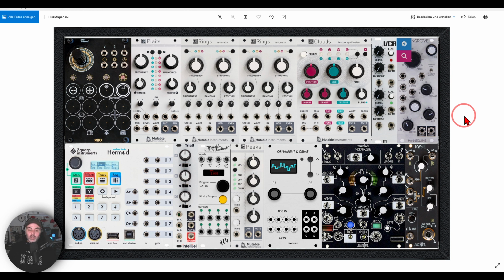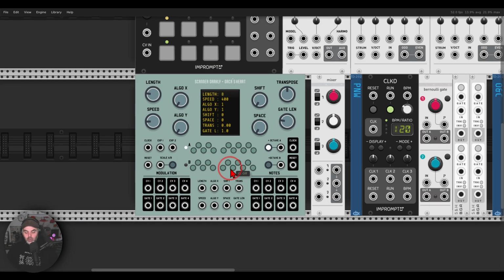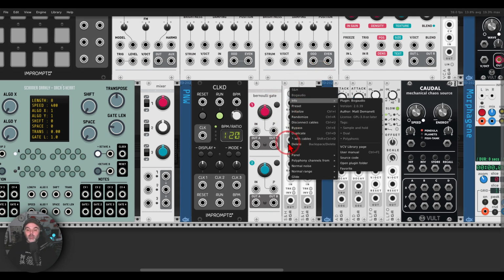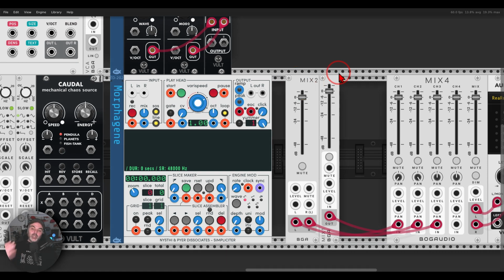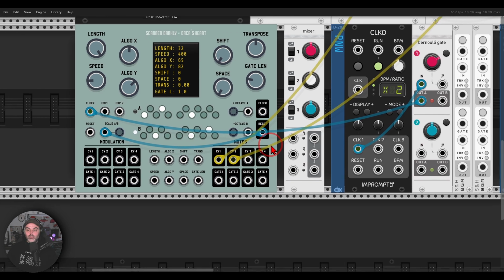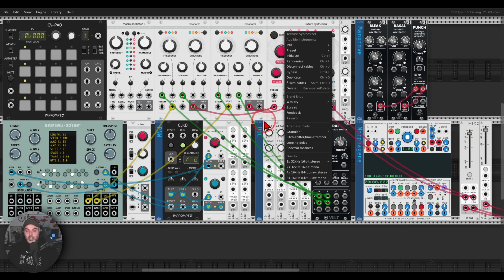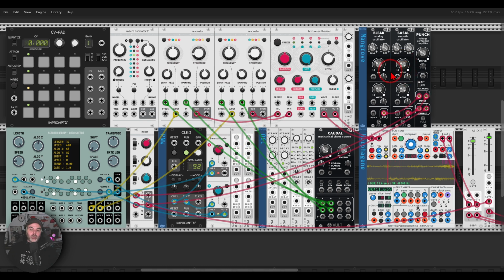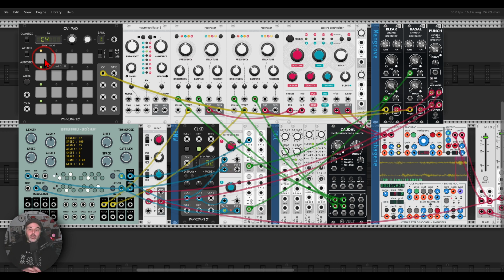Inspired by Ann Annie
00:00 - Introduction
01:10 - The rack
10:00 - Example
21:15 - Outro

Here are my computers' specs:
  8 Logical Processor(s), 32Gb RAM, NVIDIA GeForce GTX 1070